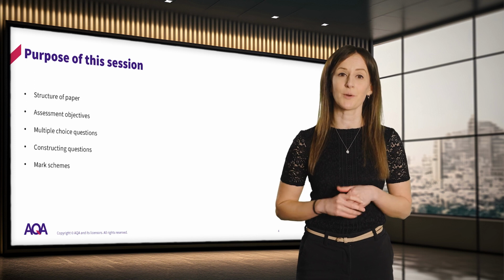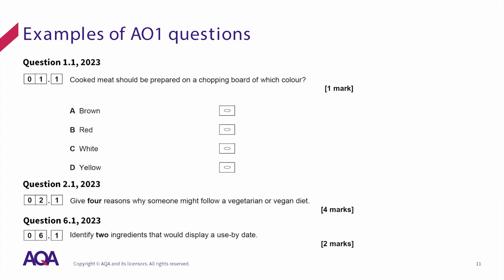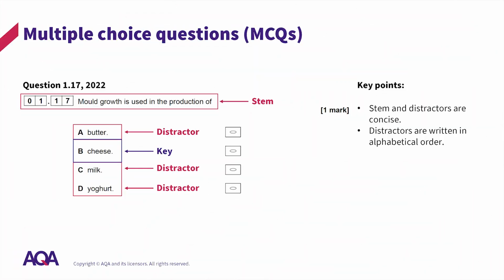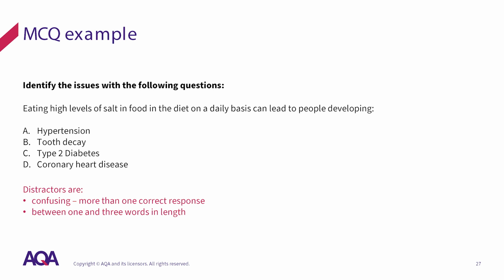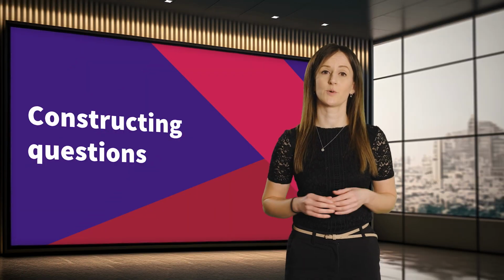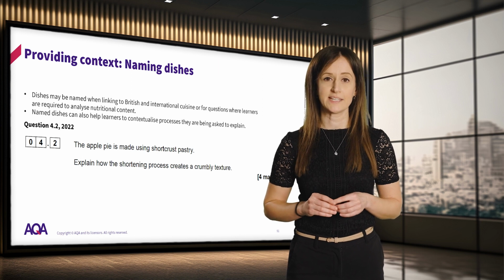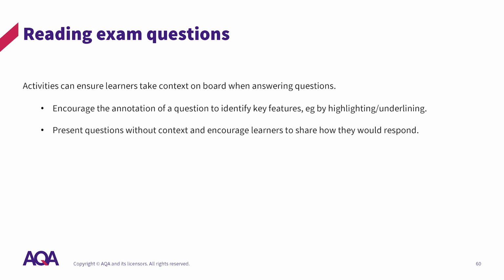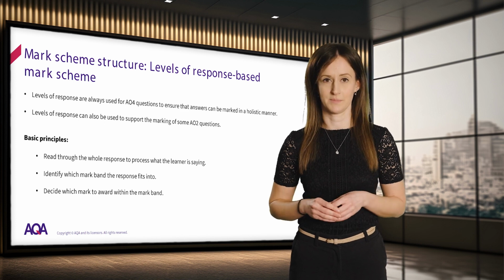AQA Inside Assessment 2 GCSE Food and Nutrition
This video looks at how the general assessment principles are applied in GCSE Food Preparation and Nutrition. It considers the assessment objectives, the design of different question types and the use of context to ensure accessibility. It also looks at the different types of mark scheme and provides some useful ideas for classroom practice.